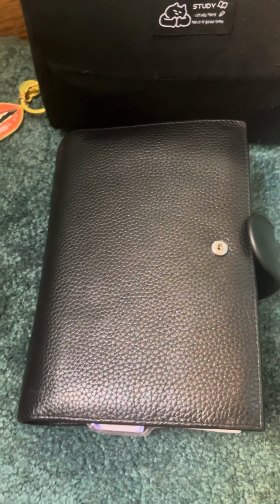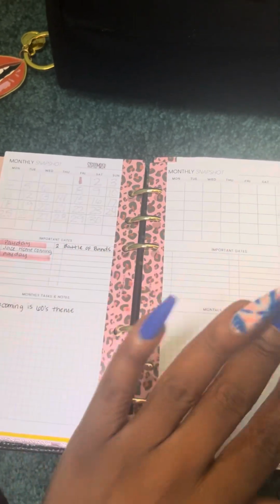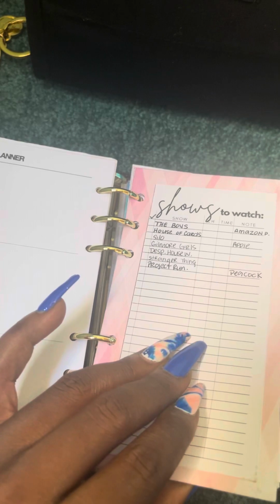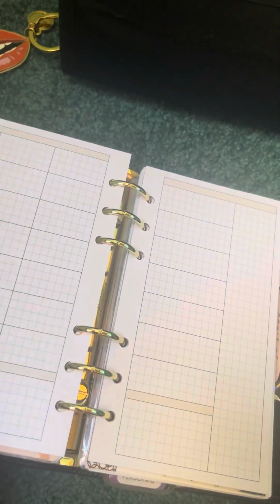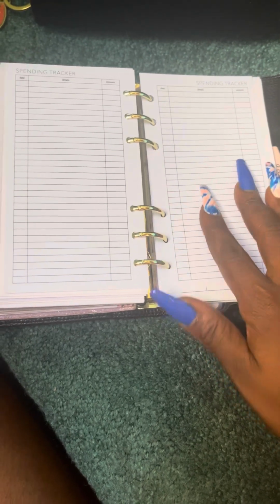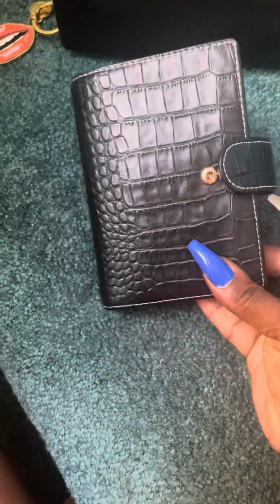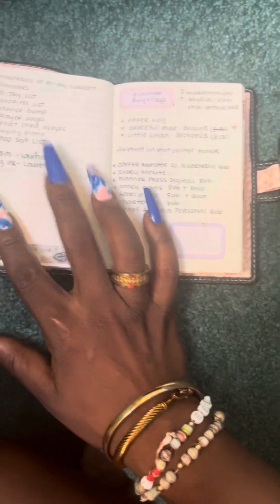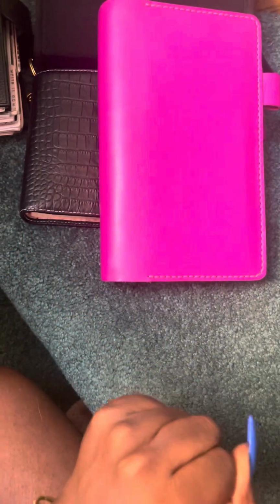Aug/Sept 2023 Personal Rings Flip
Warning: I say “and then” a LOT 🙄 but here is the flip I mentioned I’d do. Plus a peel at my passport book and planner supply storage.